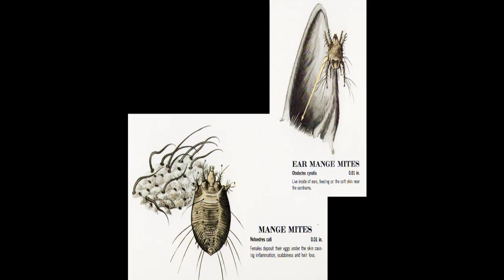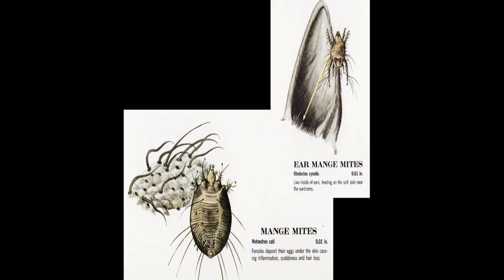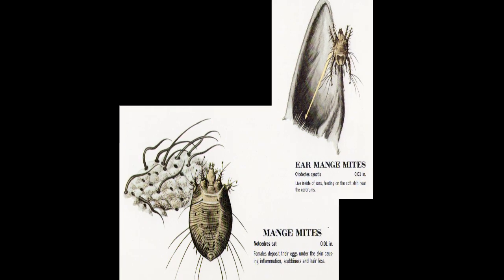Cat Health & Care : Symptoms of Mange in Cats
Mange is a rare disease in cats, and it is often confused with allergic dermatitis, but it will cause itching and a pulling at the hair. Learn about the tests that veterinarians do to check for the presence of mites with help from a veterinarian in this free video on cat health and mange.

Bio: Dr. Carrie Burhenn is a full-time veterinarian who received her degree in veterinary medicine from Oregon State University in 1990.